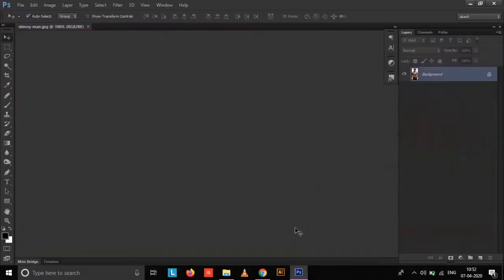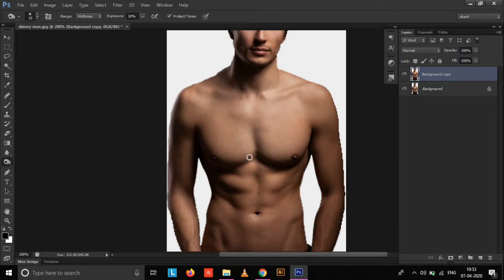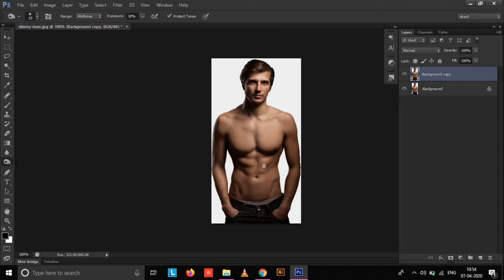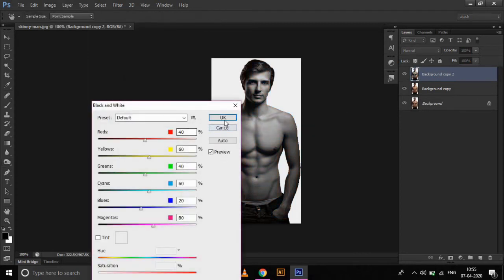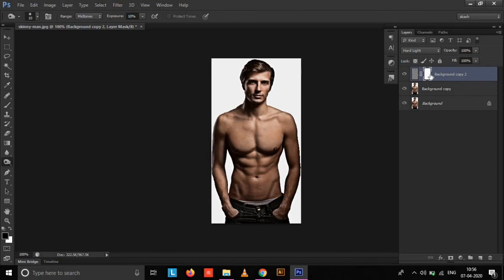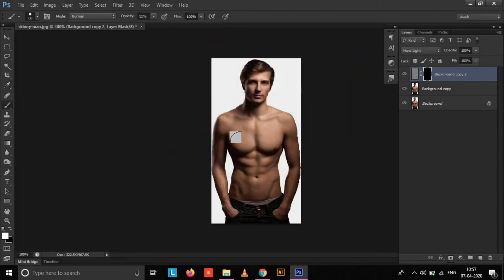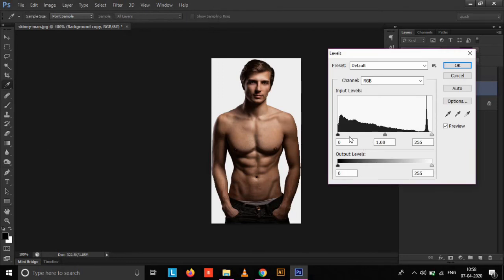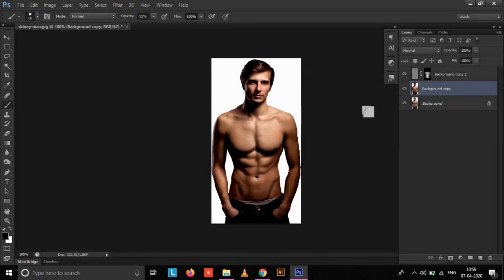skinny to ripped photoshop tutorial.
with the help of photoshop add cuts and definition to your fitness photos.
thankyou.